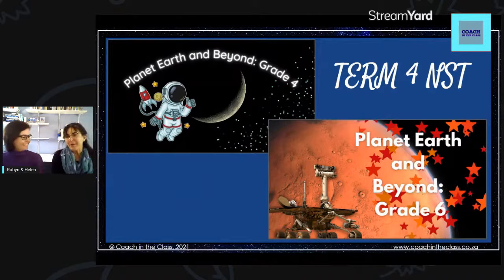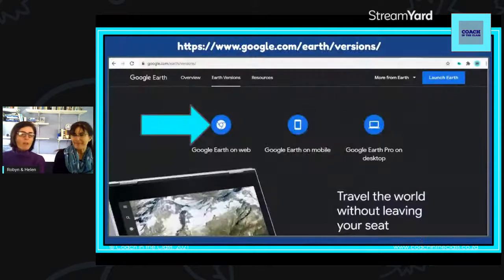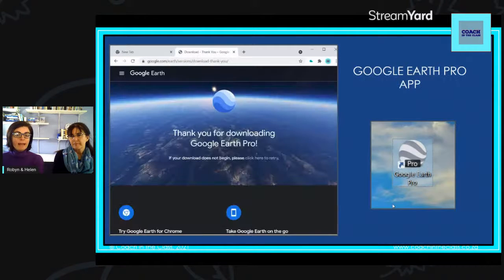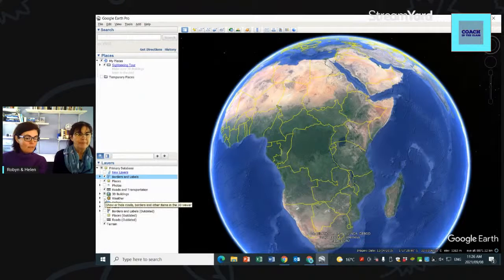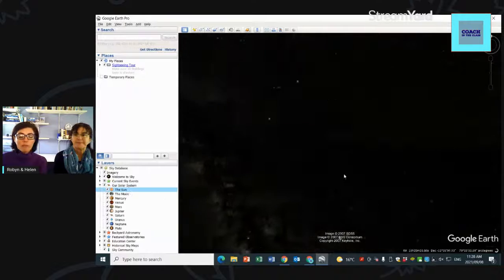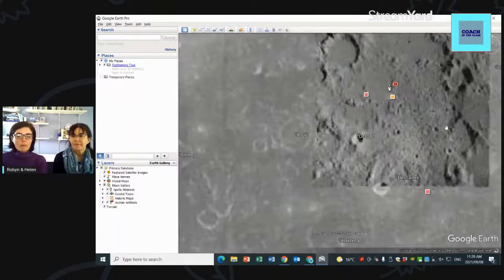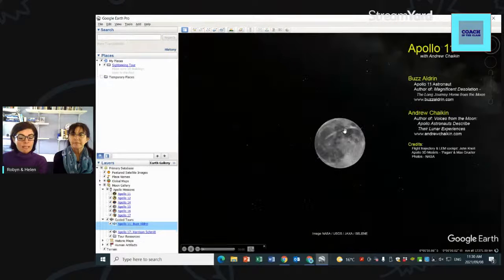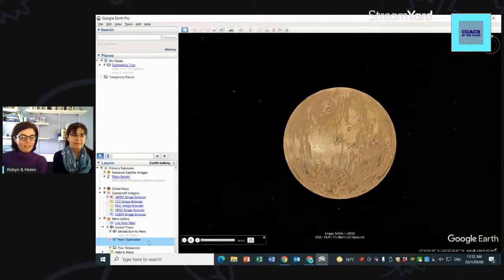FREEBIE Friday: Tech Tool Quickie: Google Earth Pro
Can't travel? No outings? Feeling locked in? Join us as we travel to the Moon and Mars for an outing like no other! Term 4 NST Earth and Beyond inspiration.